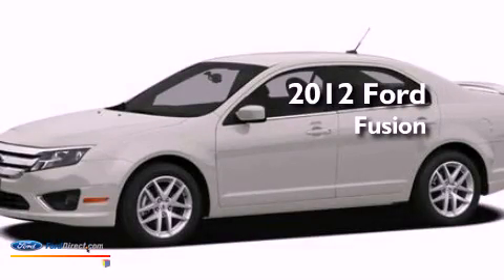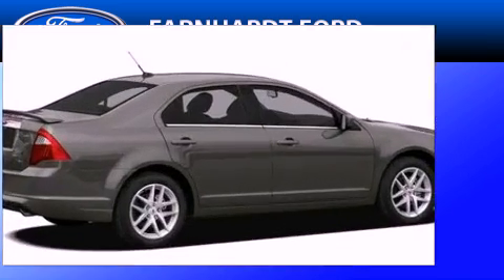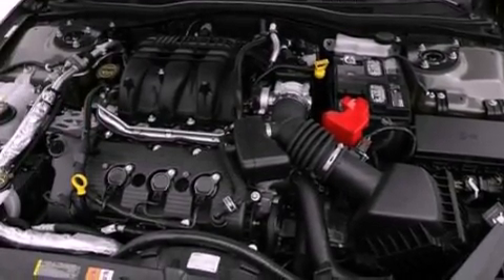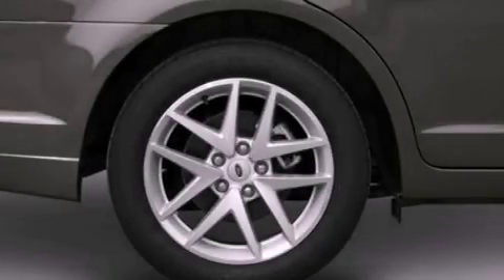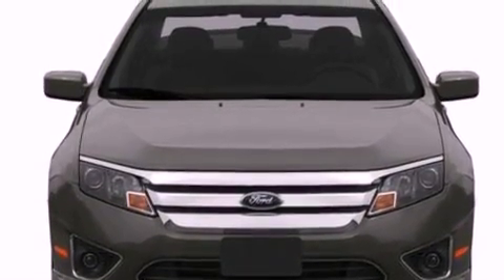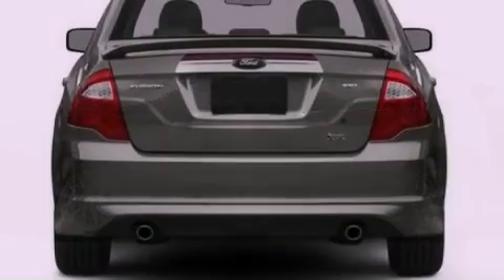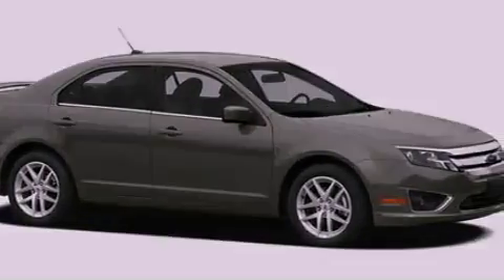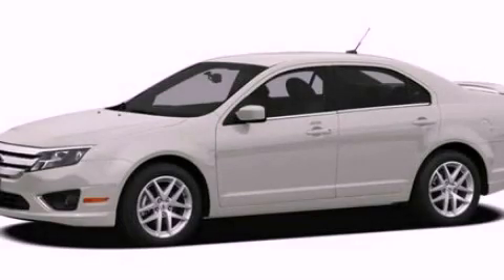2012 Ford Fusion Chandler AZ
Year : 2012
 Make : Ford
 Model : Fusion
 Engine : 2.5L I4 16V MPFI DOHC
 Trans . : 44W
 Exterior : WHITE SUEDE
 Miles : 5
 Interior : MEDIUM LIGHT STONE

 2012 Ford Fusion Chandler  AZ